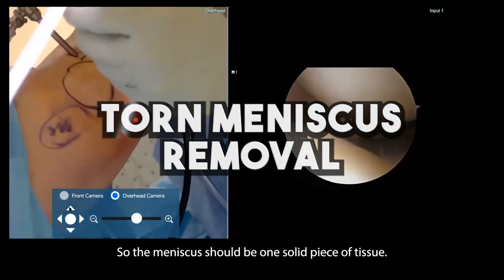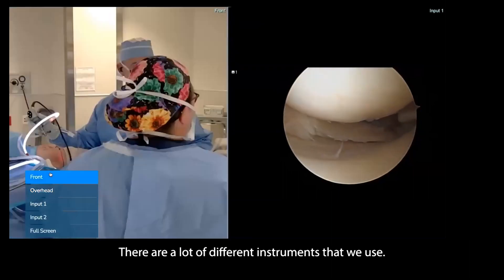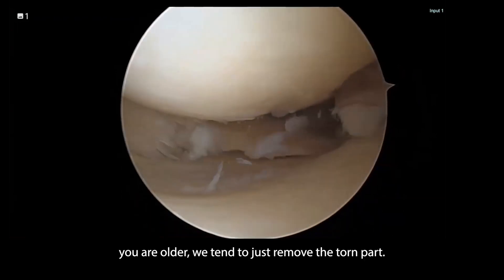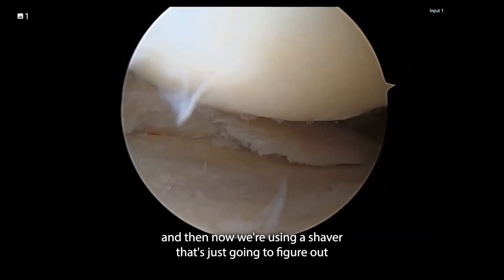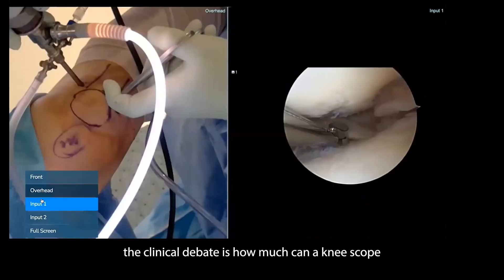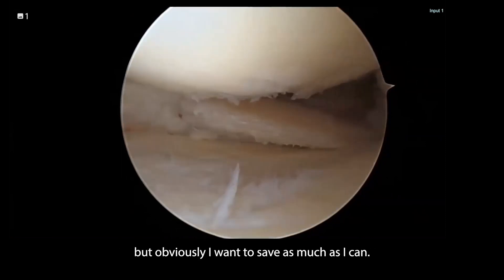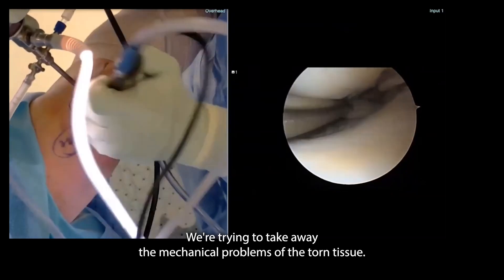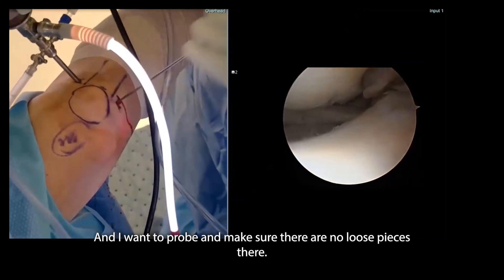Meniscus Removal Surgery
Torn Meniscus Removal Surgery can: Get you back to sports or other activities. Improve mobility. Make your knee more stable. Prevent or slow the development of arthritis. Reduce or completely relieve pain.
Dr. Cory Calendine, Orthopedic Surgeons demonstrates partial meniscus removal for symptomatic improvement in patient with bone-on-bone arthritis.
Partial meniscectomy: The surgeon trims and removes the damaged cartilage and leaves healthy meniscus tissue in place.